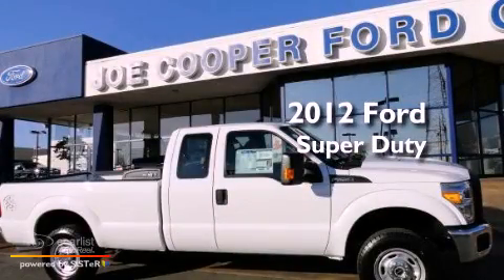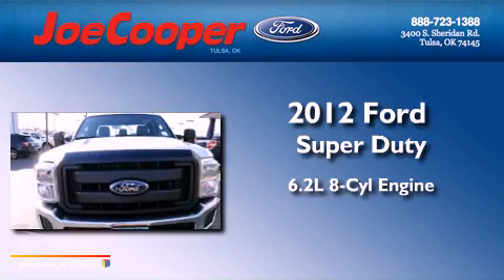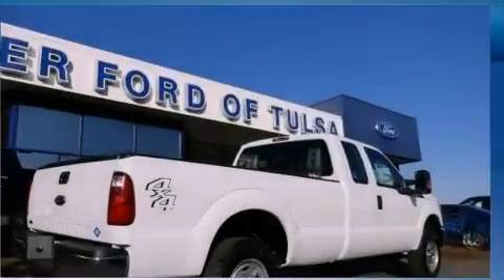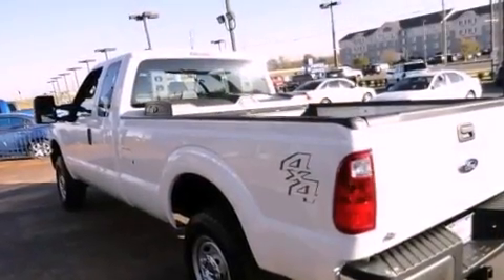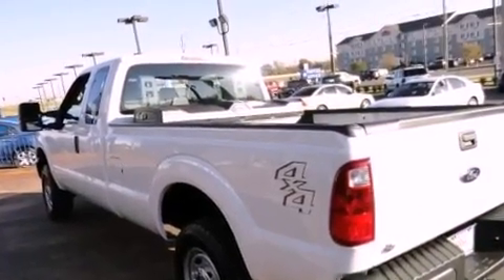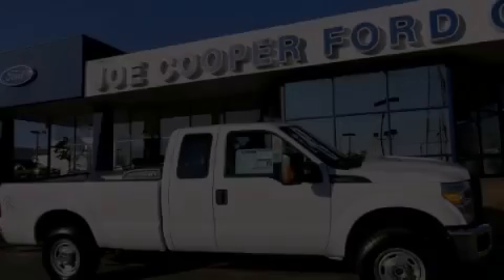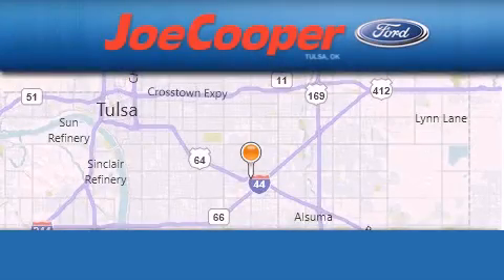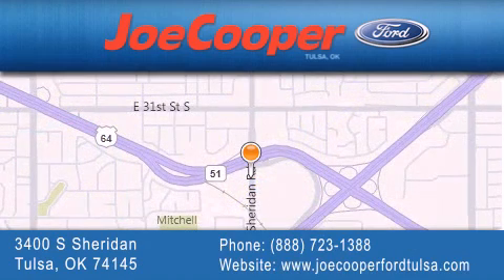2012 Ford Super Duty Tulsa OK 74145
Year : 2012
 Make : Ford
 Model : Super Duty
 Engine : 6.2L SOHC 16-valve EFI NA V8 flex-fuel engine
 Trans . : Automatic
 Exterior : White
 Miles : 5

 Stock : CED06636